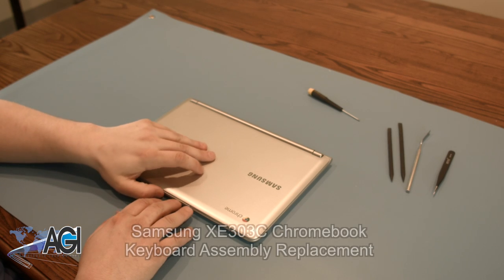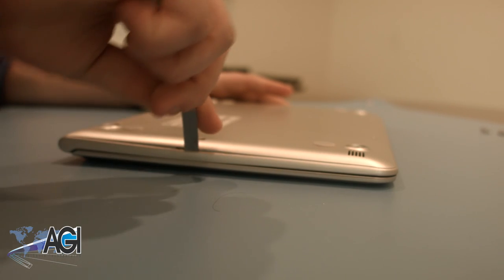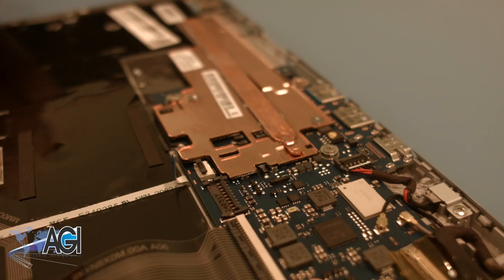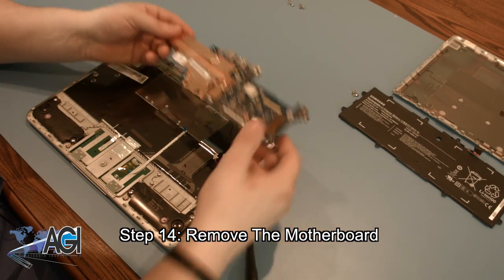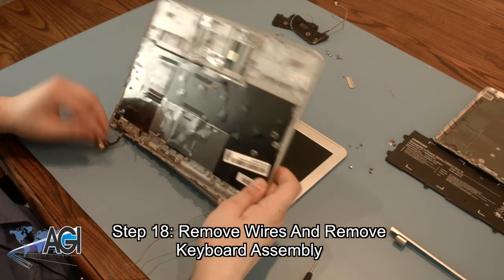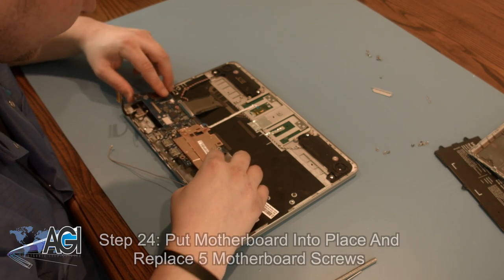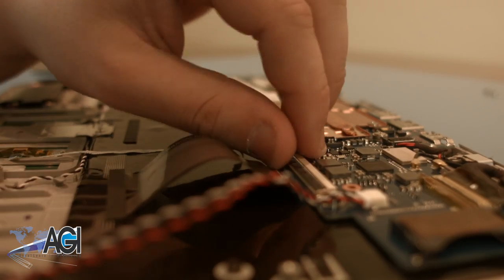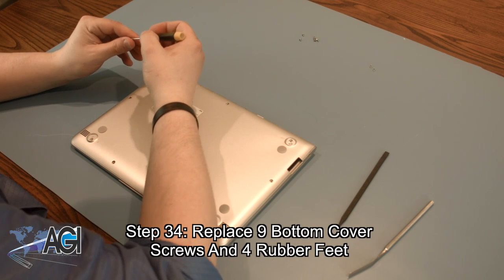Samsung Chromebook XE303C Keyboard Assembly Replacement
Step-by-step tutorial on replacing the Keyboard Assembly in a Samsung Chromebook XE303C. For all of your school's Chromebook parts and repair needs,